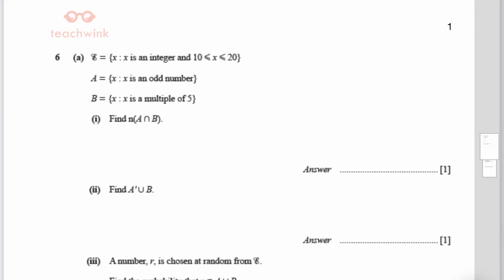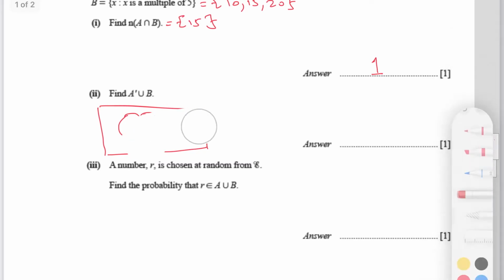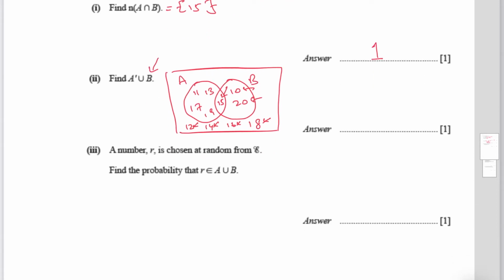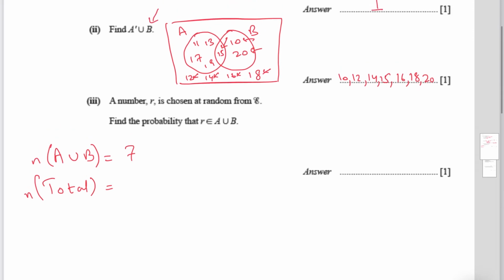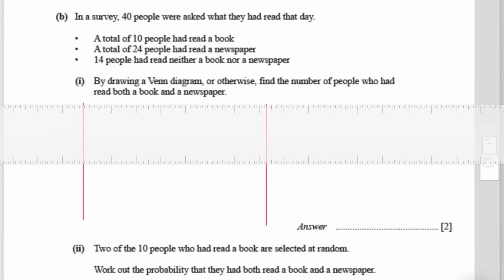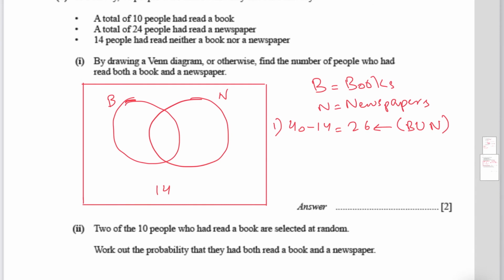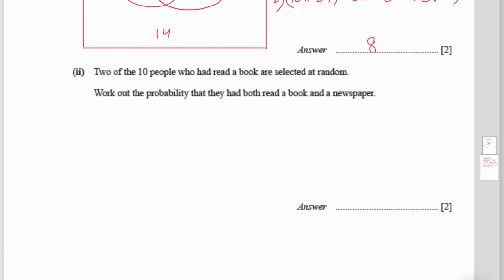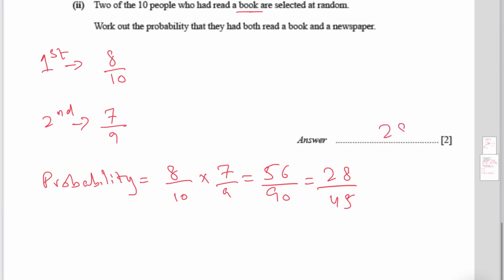2017 | Oct/Nov | Q6 | Paper 22 | Variant 2 | Mathematics 4024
Topics covered: Venn diagrams, Probability